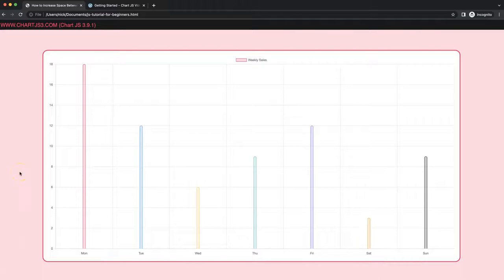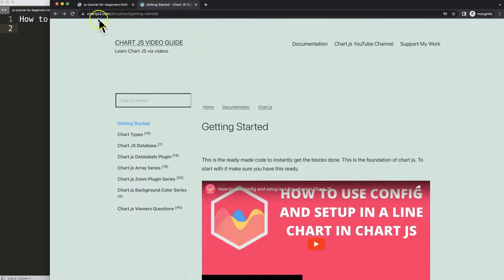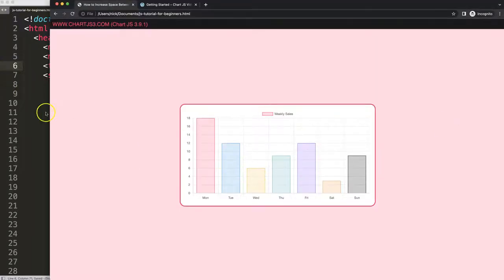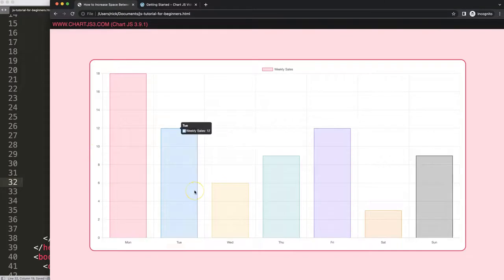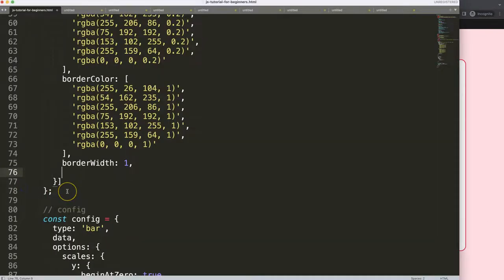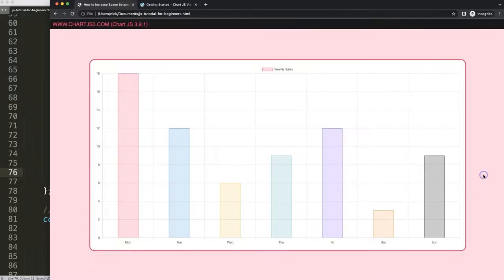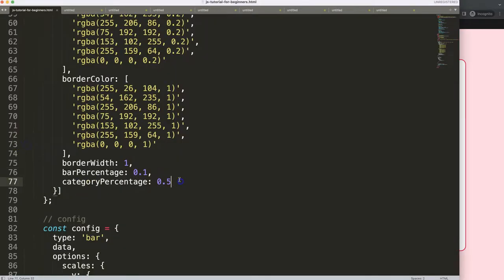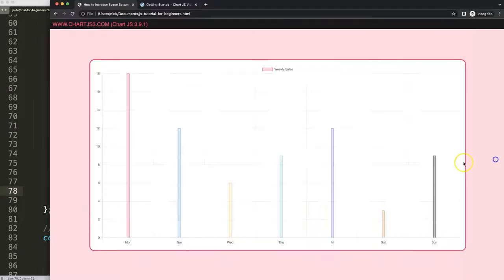How to Increase Space Between Bars in Bar Chart in Chart JS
In this video we will explore how to increase space between bars in bar chart in chart js. With Chart.js we can increase the space between bars and reduce the bar thickness. By default this is set on a 80% thickness. However, this is not always desirable.

To control the bar thickness we need to understand how it works. We will need the barPercentage and categoryPercentage to make the bar thickness more narrow and increase the white space within the segment.

▬ Materials/References  ▬▬▬▬▬▬▬▬▬▬

Chart JS Dashboard Series:
👍 Most Liked Video Series:

▬ About Us  ▬▬▬▬▬▬▬▬▬▬▬▬